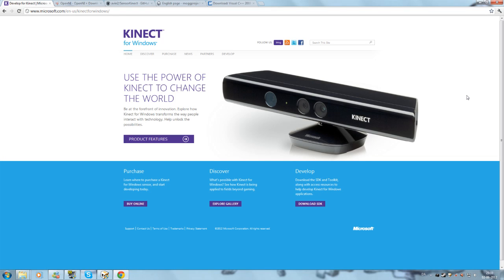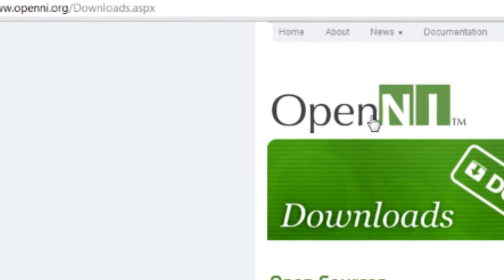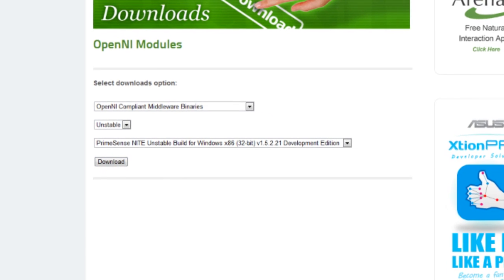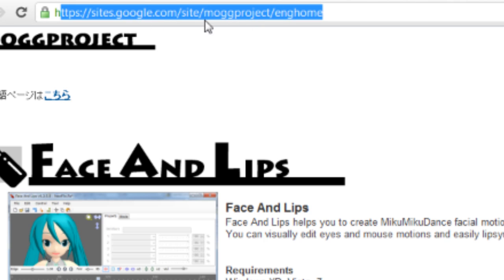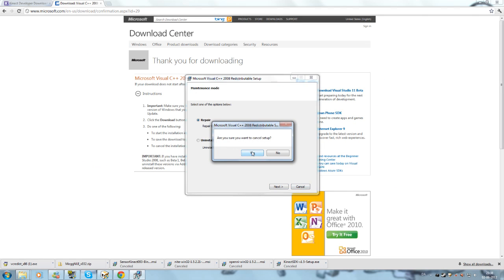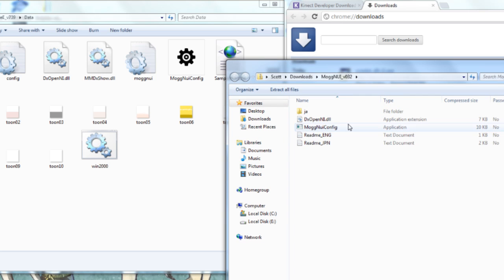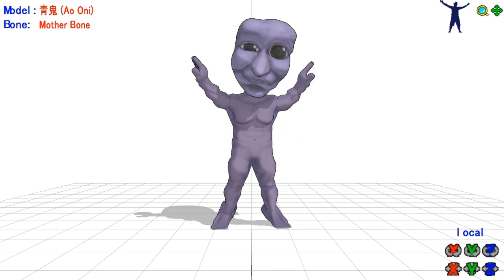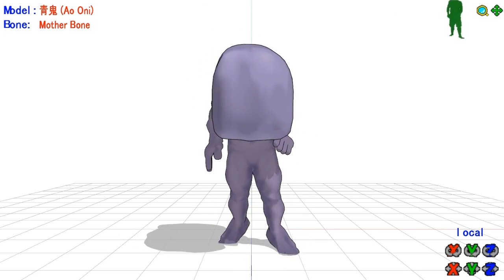【MMD】 How to set up Kinect to MMD [Very old way]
[As this is an old video, I no longer recommend doing this... But you can still try though]
I tried to make a simple tutorial on how to set up Kinect for MMD

Here are the links you need to go to as explained in the video
1. Kinect for Windows

2. OpenNI binaries

3. Sensor Kinect

And it works for me that way, so I hope it'll work for you too! :3